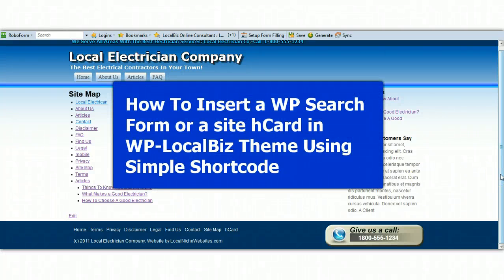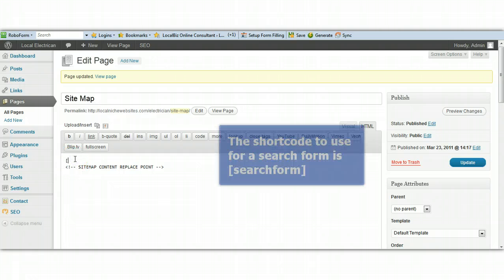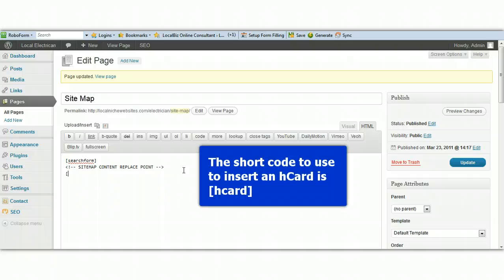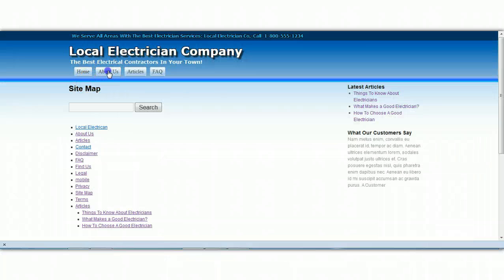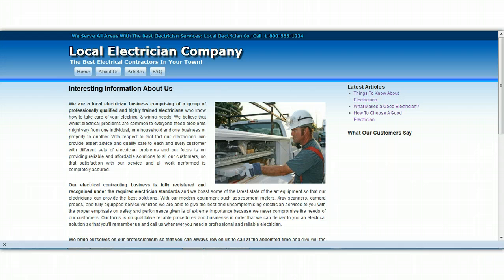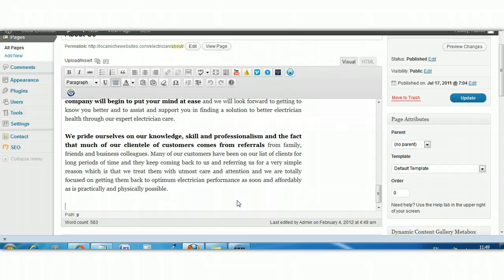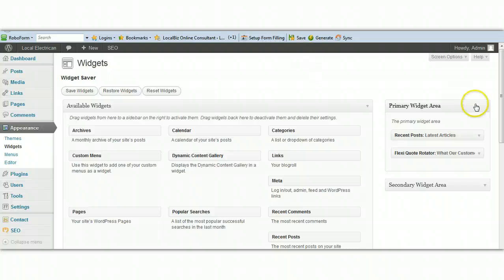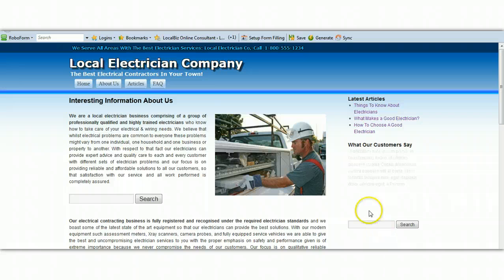How To Insert Search Forms & Hcards in WP-Localbiz Theme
This video shows how to insert search forms and hCard data in the WP-LocalBiz theme using simple short code.